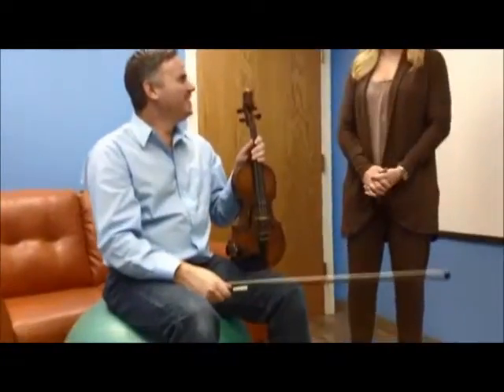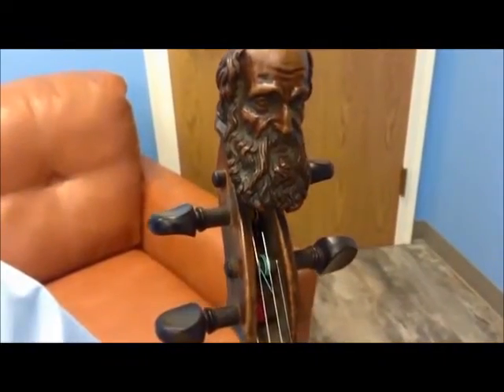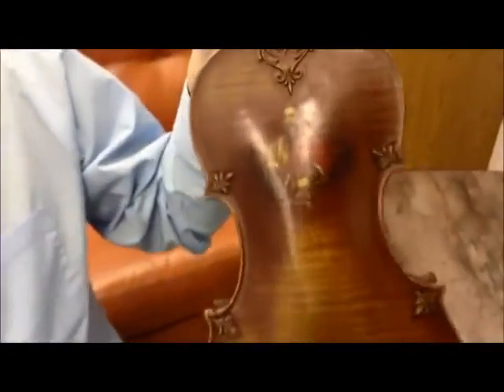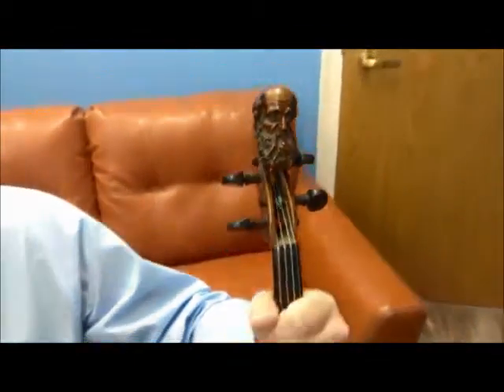Shaped by FAITH Radio - Randy Lanham - Jingle Bells on Fiddle & Back Stretches on Ball - WOMI 99.1FM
- Randy Lanham, the Educational director of the International Bluegrass Museum, demonstrates a simple back stretch while on the Stability Ball. He then does what Randy knows best, plays his fiddle! He sat with perfect posture and had perfect pitch as he played one of my favorite Christmas songs, "Jingle Bells" - For more details from our radio interview please visit the Shaped by FAITH Radio Blog The radio show airs weekly on Fri, Sat & Sun at 8 AM CT on WOMI 99.1 FM, 1490 AM or you can listen live - Thank you for watching & listening!